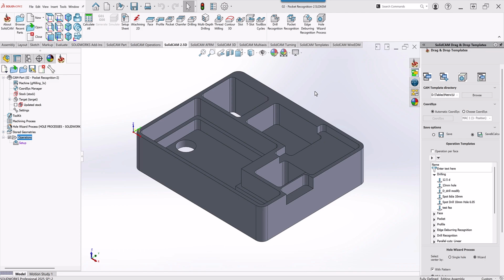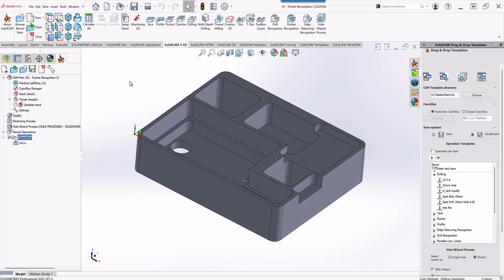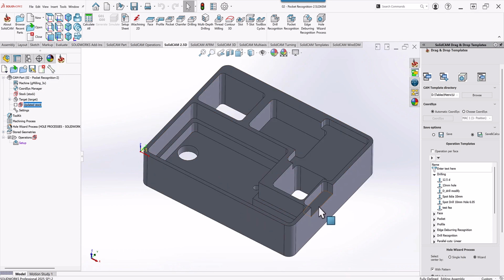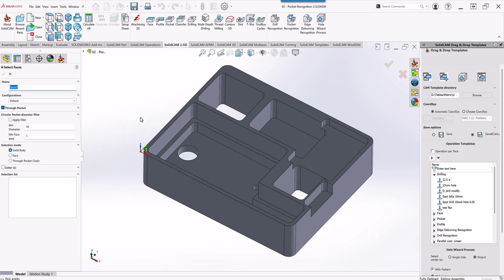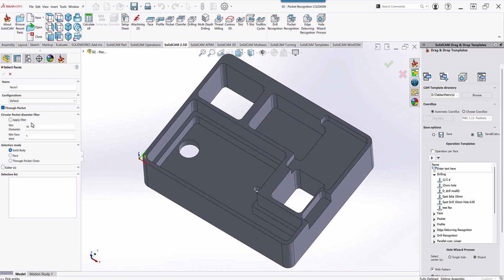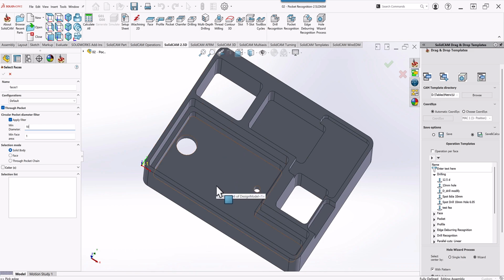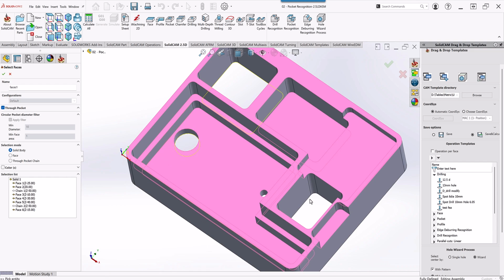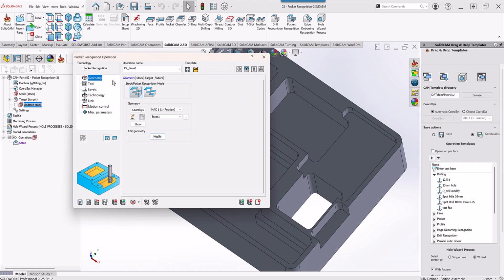33. Pocket Recognition - Working with Updated Stack and Choosing Your Geometry